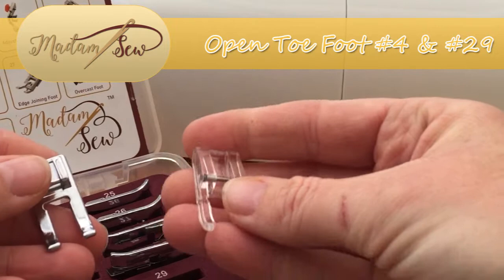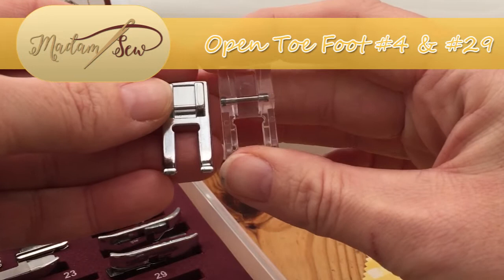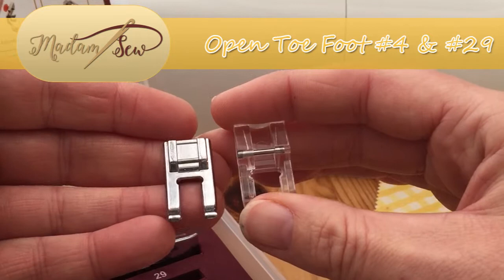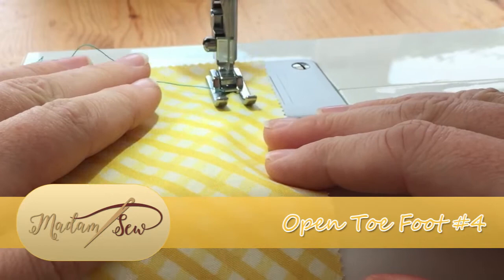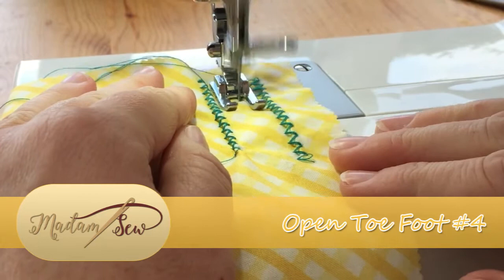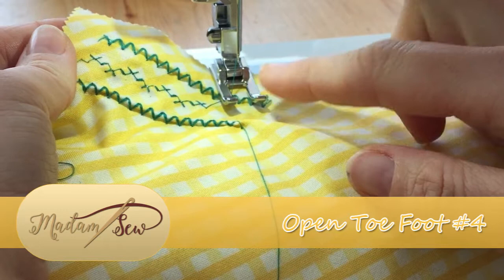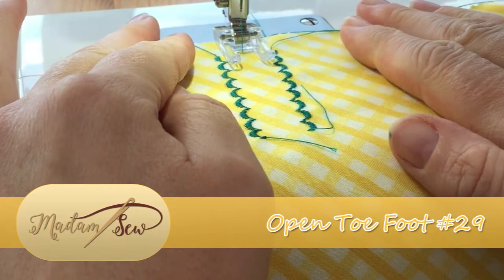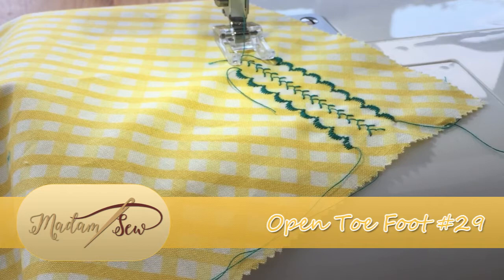Open Toes #4 and #29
Sew Easy, Sew Effortlesly with Madam Sew.

00:04 Understanding the difference between the clear and metal open toe feet
00:45 Doing a zig zag stitch using the metal open toe foot
01:00 Doing a decorative stitch using the metal open toe foot
01:26 Doing a fancy stitch embroidery using the clear open toe foot